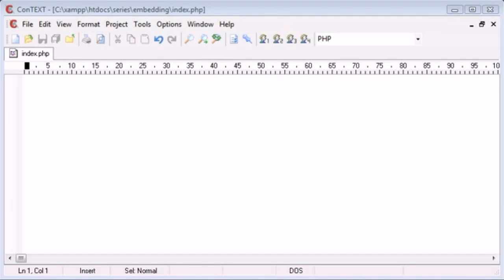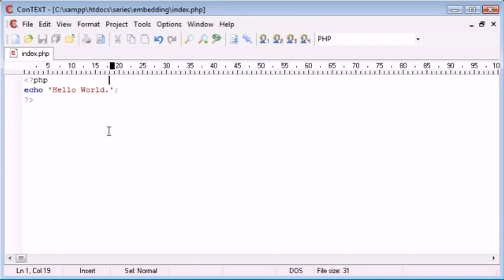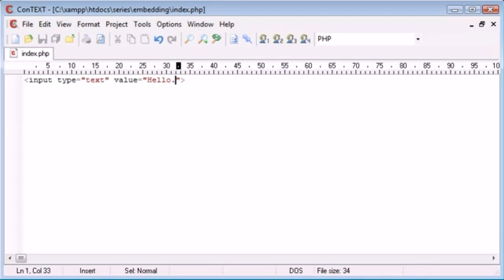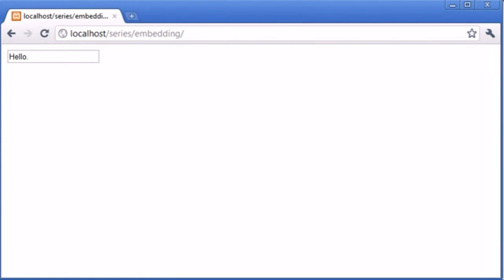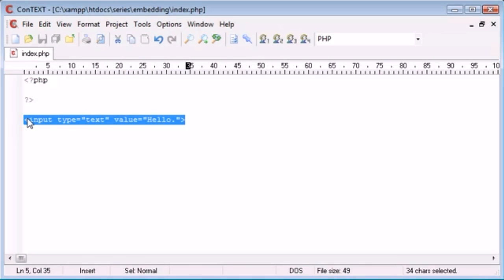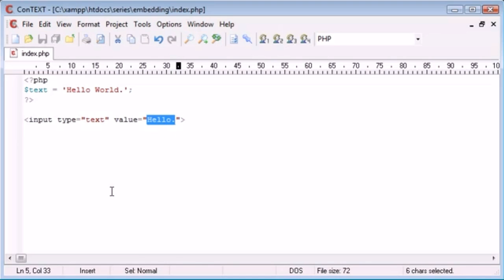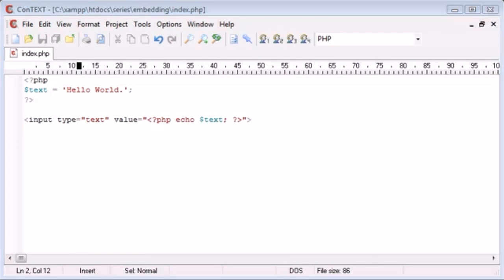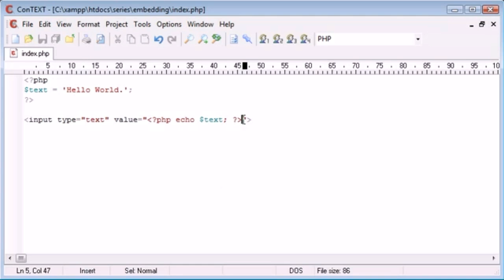PHP Tutorial 12 Embedding PHP Inside HTML Redstone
PHP Tutorial   12   Embedding PHP Inside HTML  Red Stone